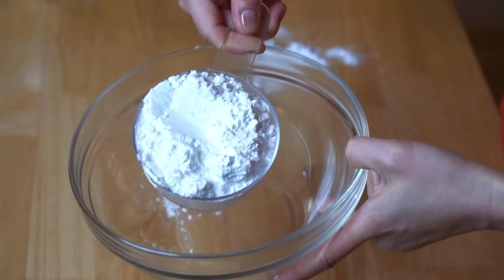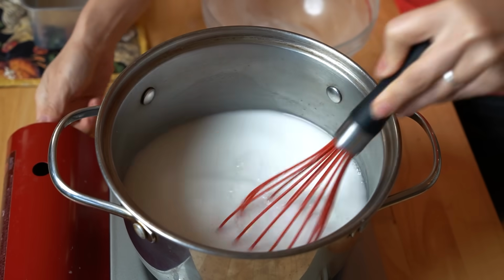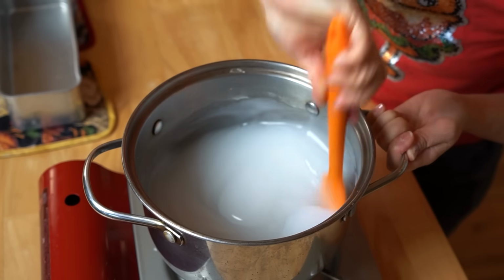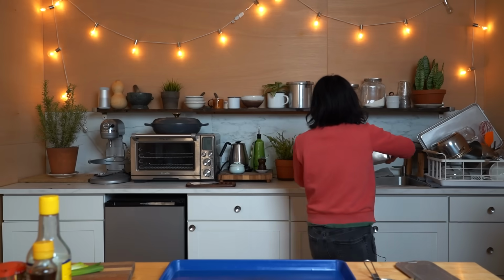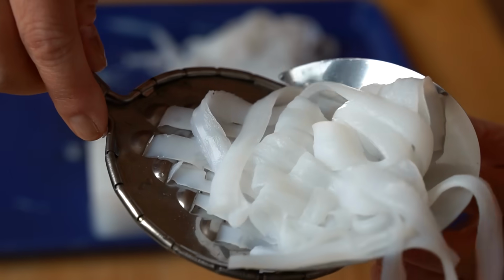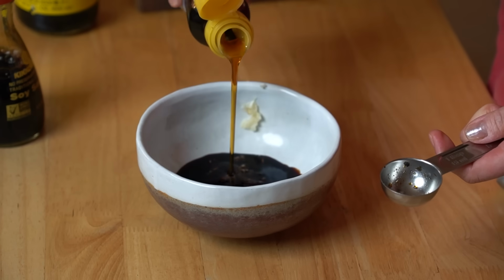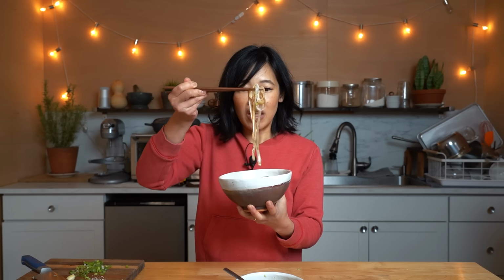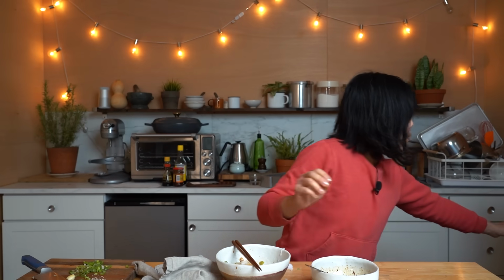2-Ingredient Gluten-Free Noodles For Pennies BUT Are They GOOD? | Liang Fen 涼粉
Finally, an easy, 2-ingredient recipe for gluten-free noodles, BUT will it taste good?

00:00 Introduction
00:19 What are we making?
1:11 The process.
1:24 Mung bean starch.
1:44 An interesting tool.
2:47 Making the starch slurry.
3:22 Bring water to a boil.
4:35 Adding the slurry to the water.
4:54 Reduce heat & stir.
6:44 Thicken starch.
7:20 Transfer to pan.
8:00 Cooling instructions.
8:47 Unmolding.
8:55 Grater close-up.
9:08 Grating the noodles.
12:00 Making the sauce.
13:37 Adding sauce to the noodles.
14:04 Taste test.

You've made it to the end -- welcome! Comment: "Slurping noodles left and right."